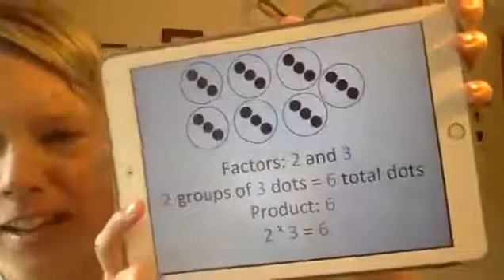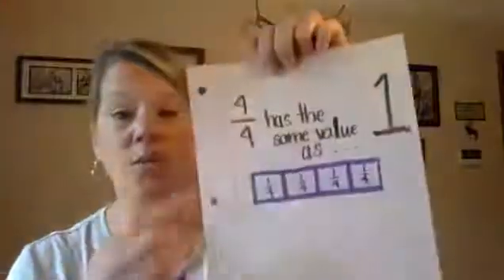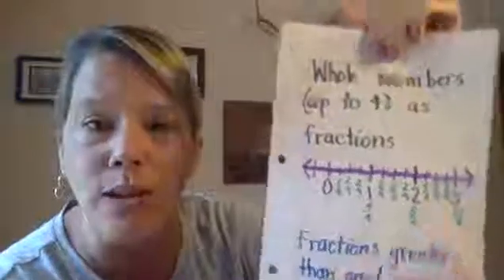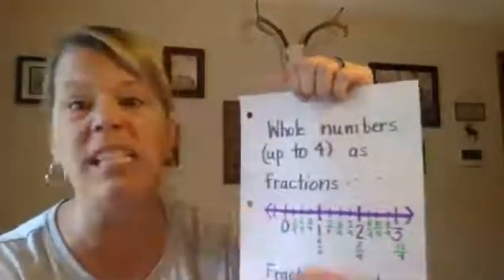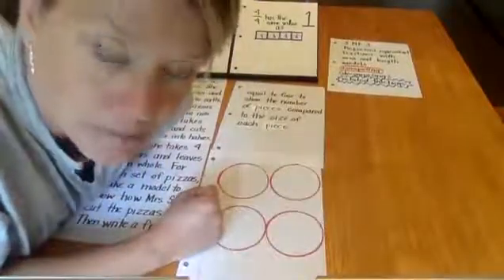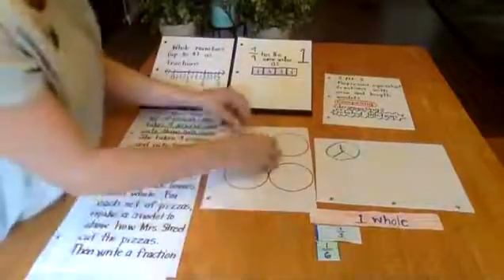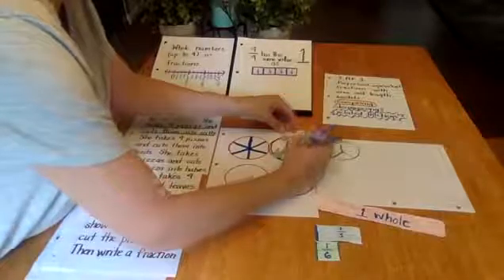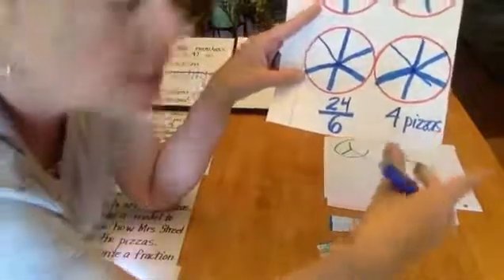3.NF.3 Represent equivalent fractions with area and length models; compose; decompose; fractions